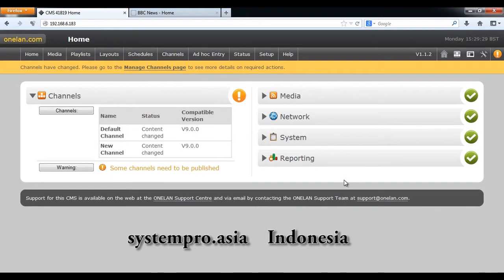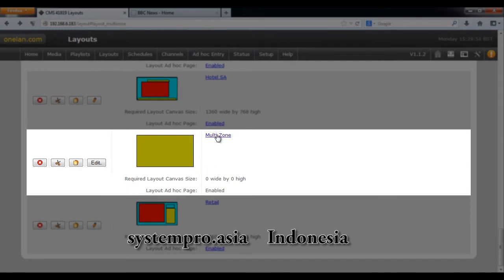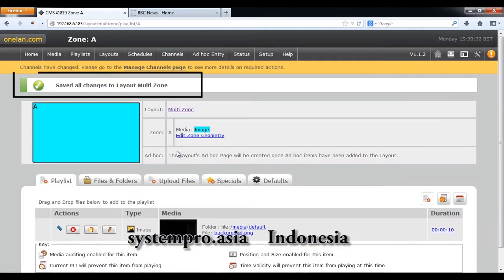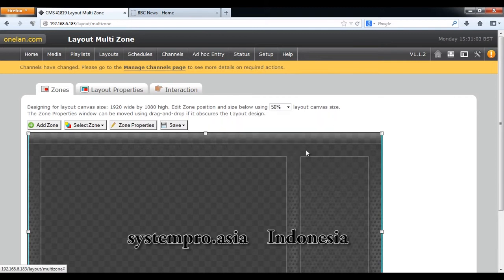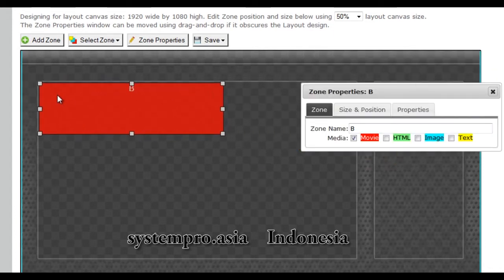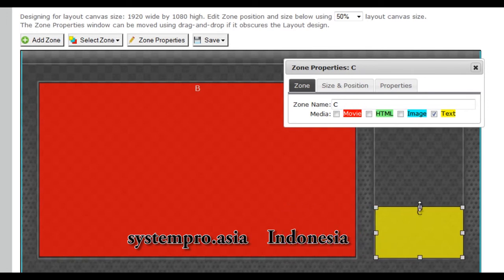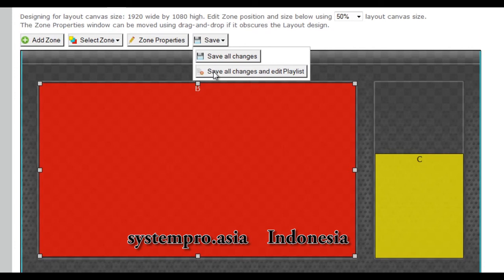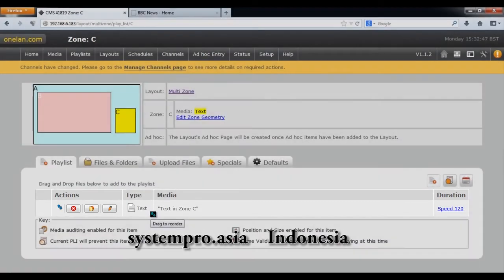CMS Papan monitor informasi digital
CMS Papan monitor informasi digital. Kami jual Content Management Server merupakan server untuk pembuatan content pada digital monitor. info lebih lanjut
CMS Papan monitor informasi digital. Dengan CMS kita dapat melakukan pembuatan informasi digital berupa video, link html, link berita, text di kantor pusat.  Setelah perancangan bentuk tampilan maka kita dapat mengirimkan bentuk tampilan ini ke banyak monitor melalui jaringan internet perusahaan.
Onelan CMS Server dapat membuat papan monitor informasi digital untuk 1 monitor sampai dengan 25 monitor. Dengan Onelan cms dengan model tertentu dapat dikirim sampai dengan ribuan monitor.